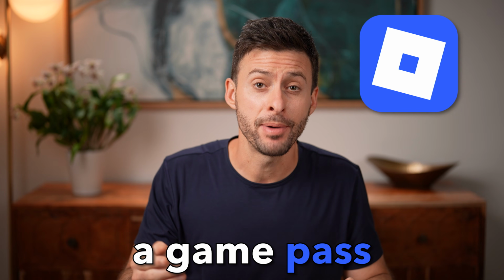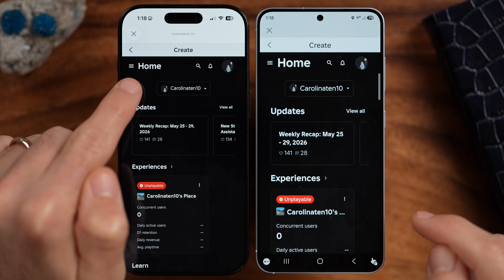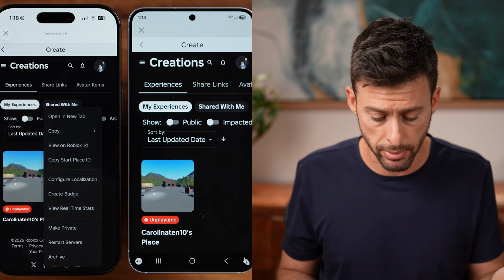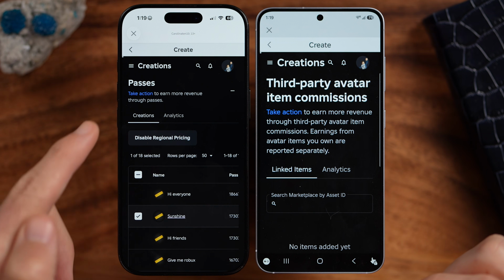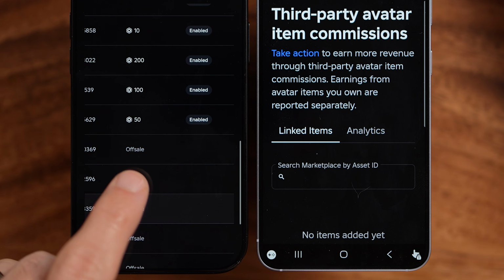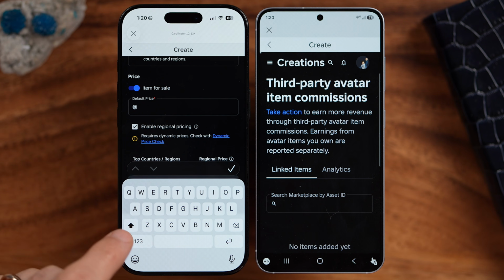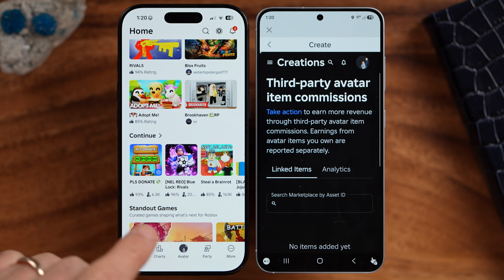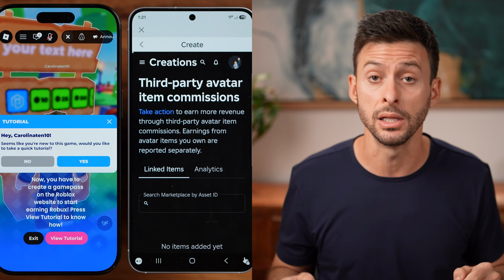How To Make A Gamepass In Pls Donate On Roblox Mobile: iPhone Or Android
You can easily make a Gamepass in Pls Donate on Roblox Mobile iPhone, or Android by following along with these steps.